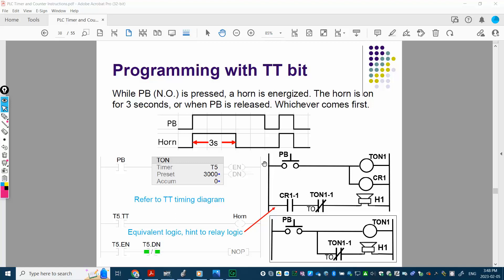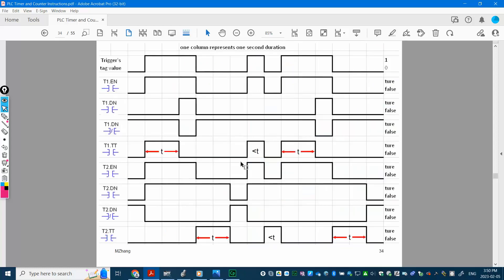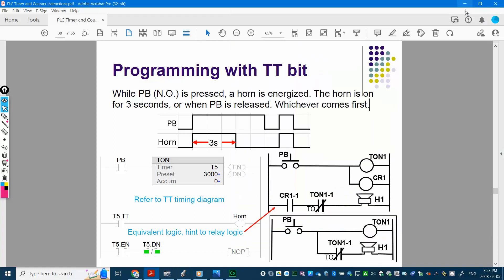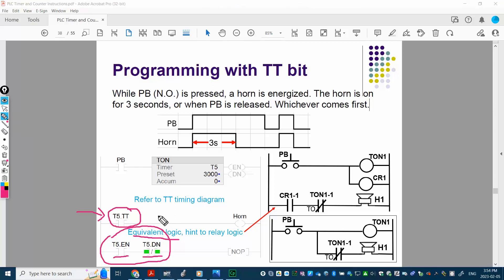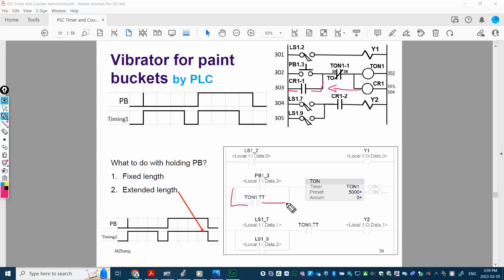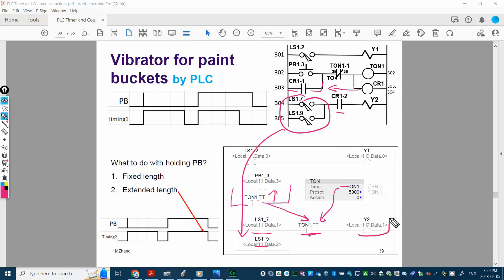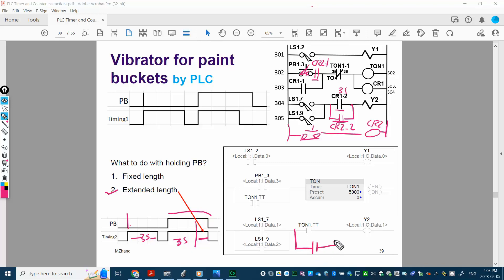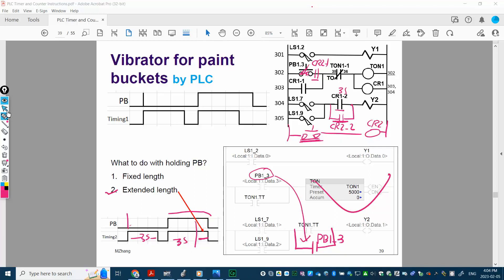Programming with TT bit (PLC solution for bucket shaker)